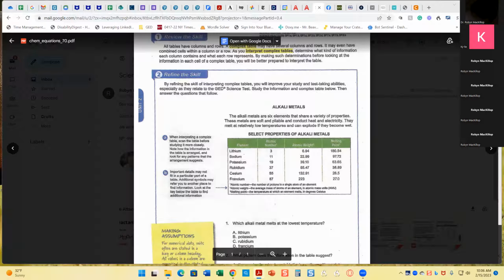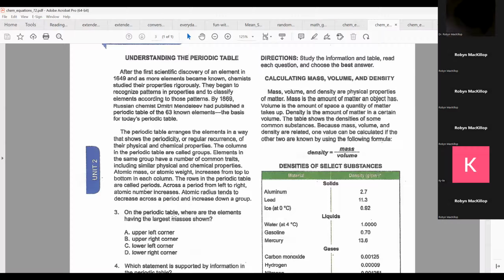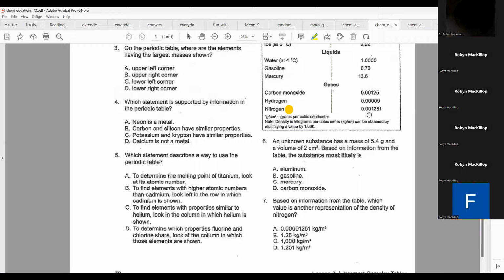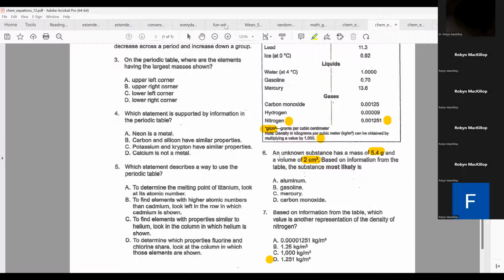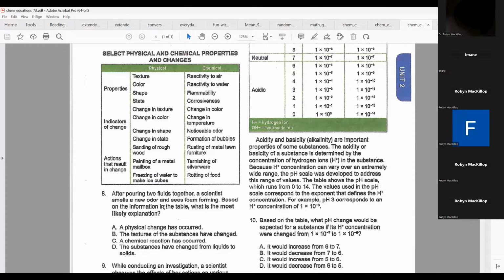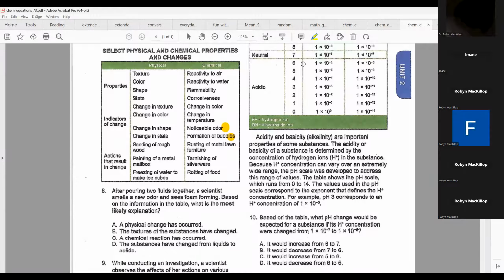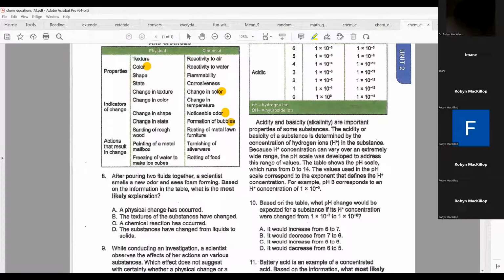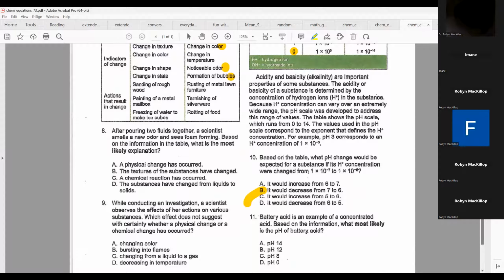Science 02152023 Chemistry